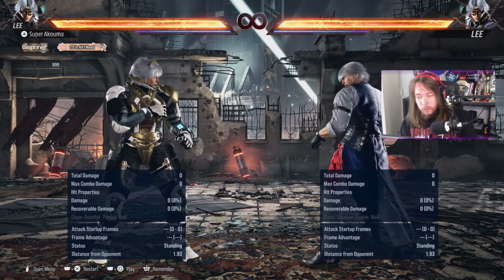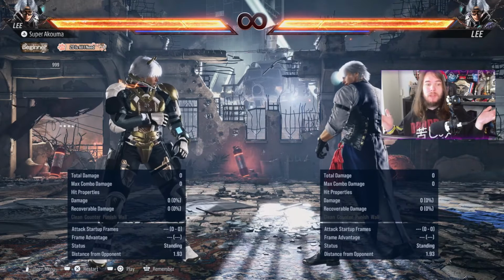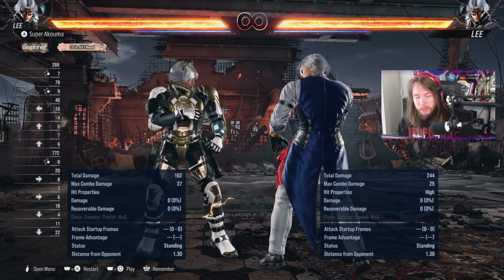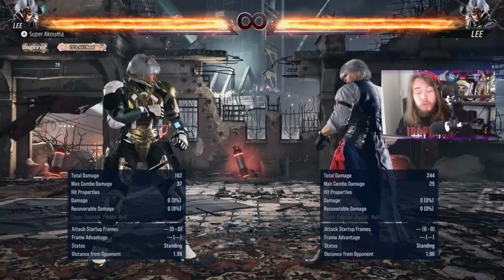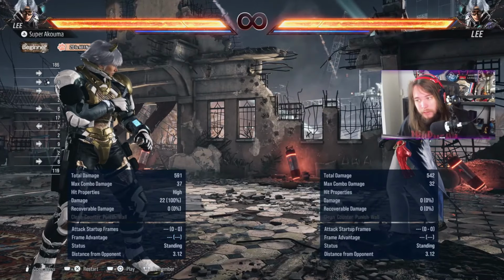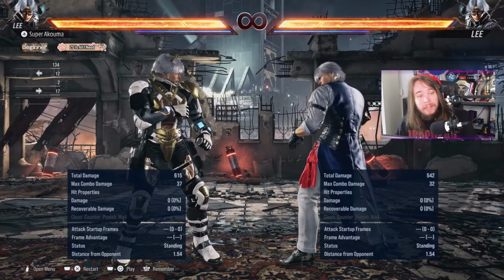5 THINGS TO TRY with Lee Chaolan